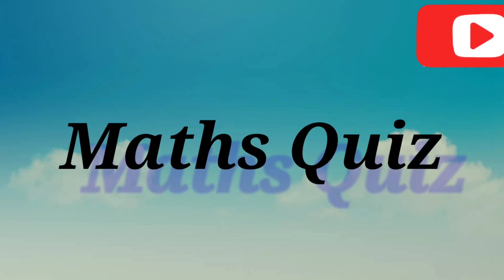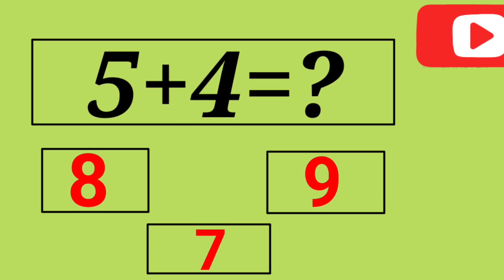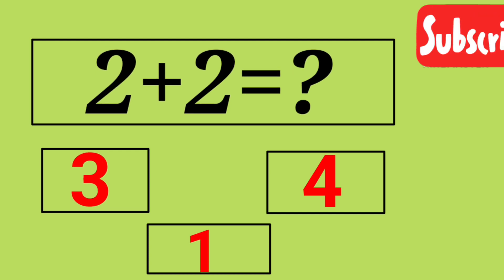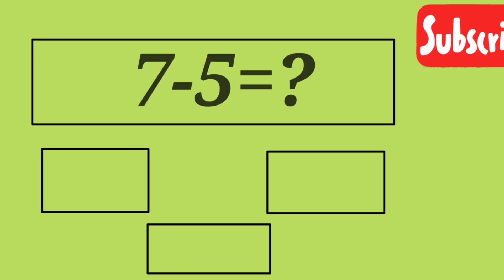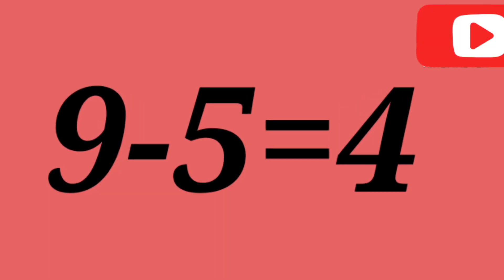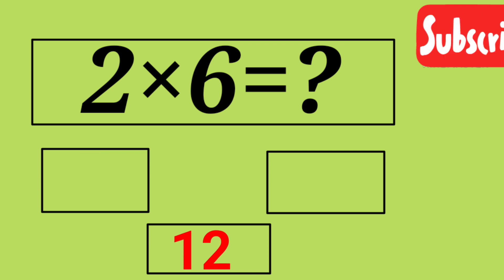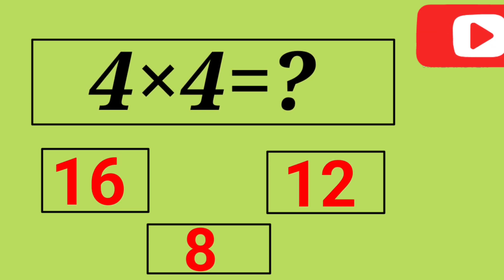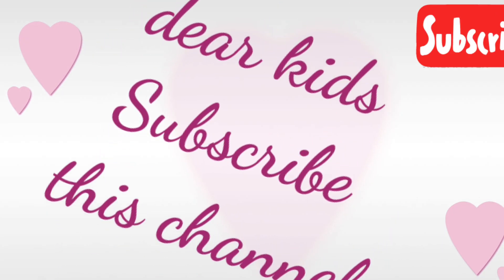Maths Quiz for kids, addition, subtraction, Multiplication, Quiz Time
Maths Quiz for kids
addition, subtraction, Multiplication
Quiz Time
math quiz for kids
kindergarden video
maths quiz game